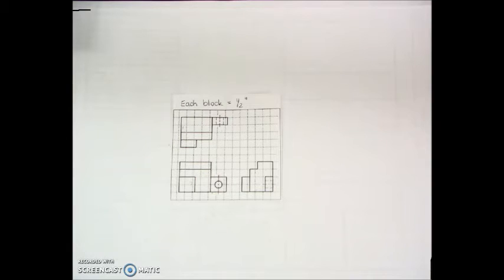Dimensioning - Part 2